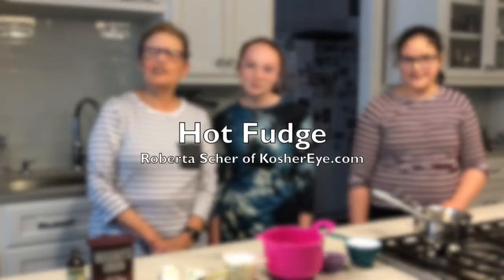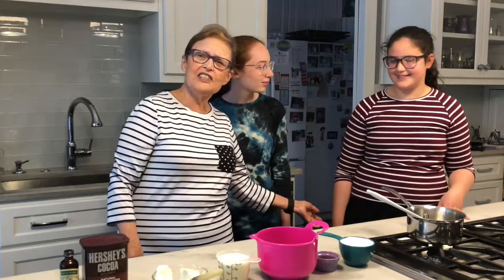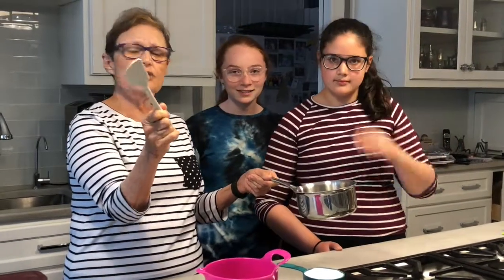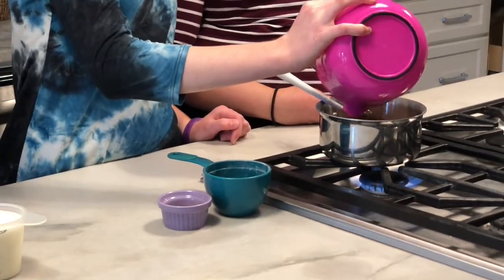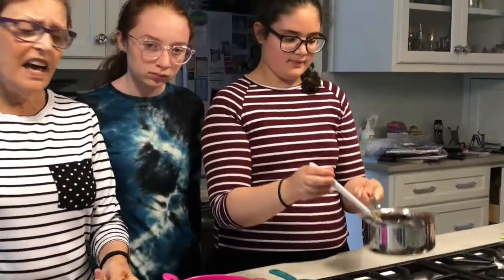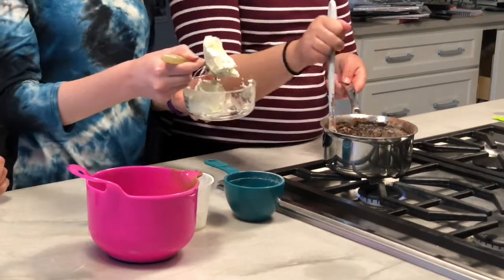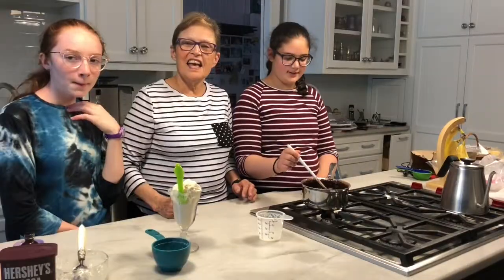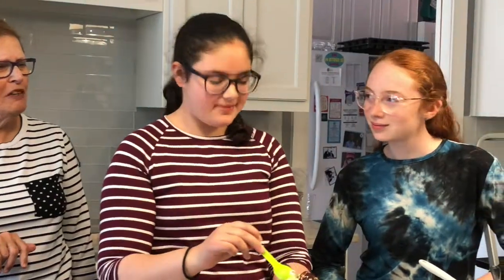Homemade Hot Fudge Sauce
Sensational for Summer - Try our recipe for Homemade Hot Fudge Sauce. You won't believe how simple and delicious it is.